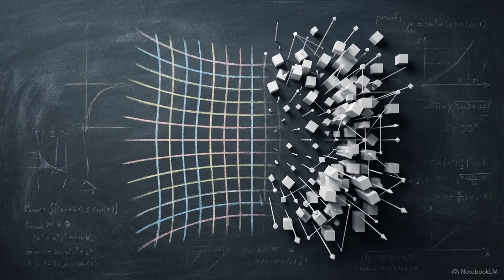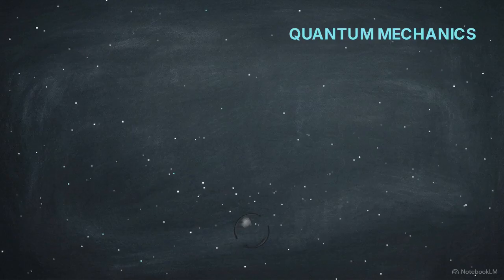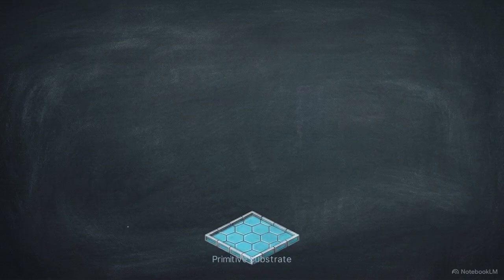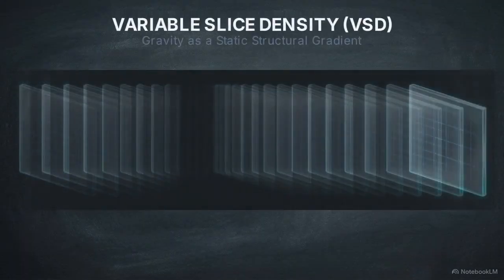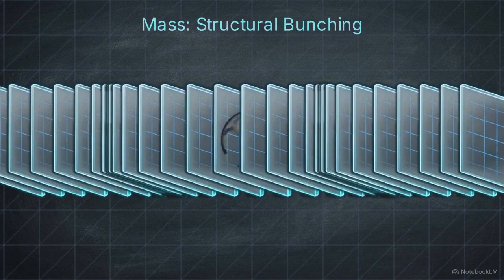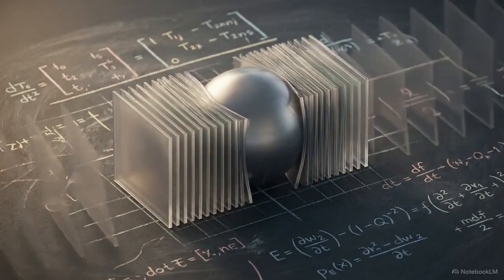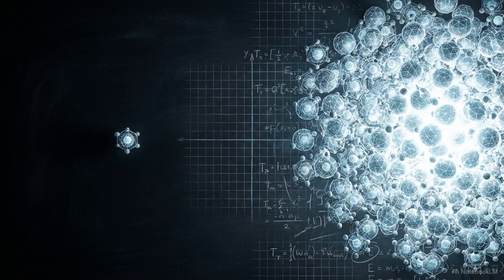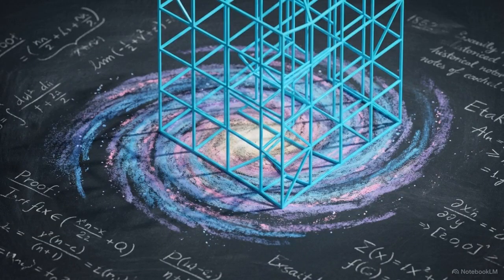Emergent Spacetime Constructing the Variable Slice Density Model phase 5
The Variable Slice Density (VSD) model presents a theoretical framework that reconciles general relativity with quantum mechanics by treating spacetime as an emergent property of a discrete underlying substrate. Rather than viewing gravity as a dynamic force, this paradigm reinterprets it as a structural gradient of configuration slices within a static, four-dimensional block universe. Mass-energy causes these slices to bunch together, which observers perceive as gravitational time dilation, while velocity induces a branching multiplicity that accounts for relativistic effects and the speed of light. By applying an entropic action principle and hydrodynamic coarse-graining, the model derives modified field equations where smooth geometry arises from the collective behavior of informational quanta. This approach effectively resolves gravitational singularities by enforcing a finite density cap at the Planck scale, replacing infinite collapse with a stable, saturated state. Ultimately, the VSD model bridges the gap between the Many-Worlds Interpretation and classical physics through a rigorous, reinterpretation of the Born rule.